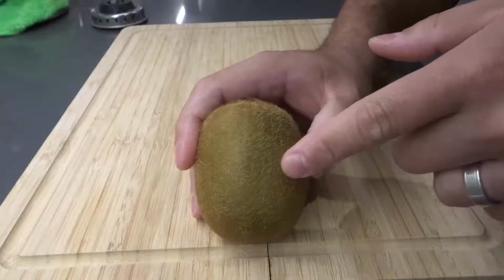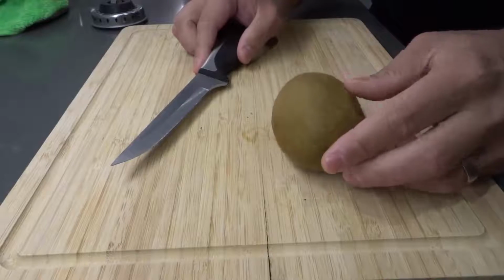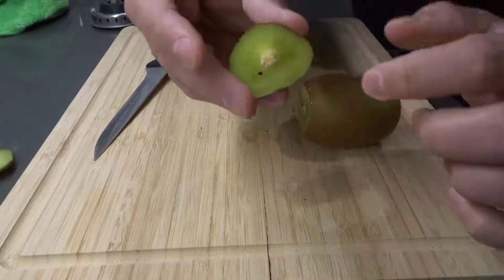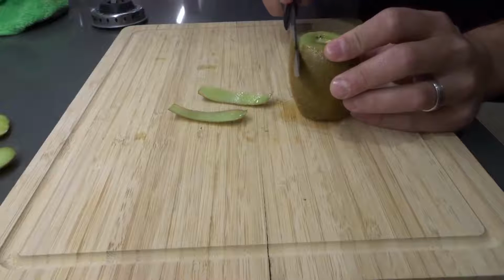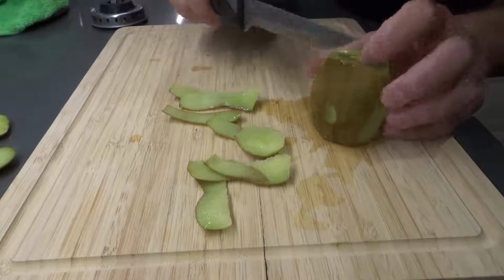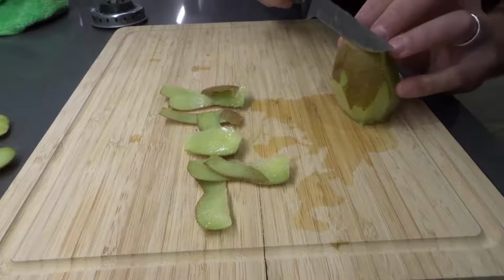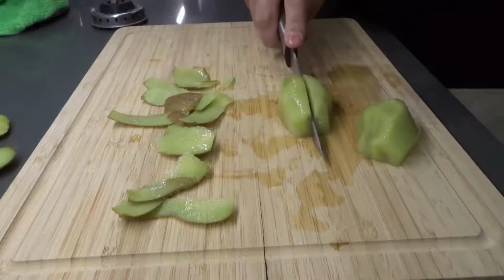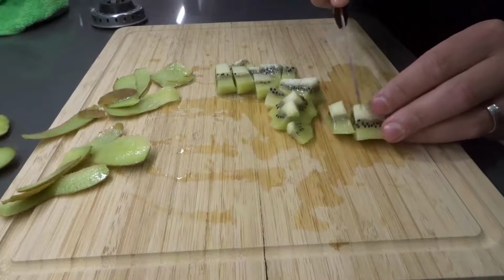How To Peel And Cut A Kiwi-Fruit Tutorial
In this video, I show you how to peel and cut a kiwi properly. If you get your hands on a nice and ripe kiwi, then you should definitely peel it and slice it so that you can enjoy it properly. Kiwi fruits are not that difficult to cut, but I show you a few techniques and one specific trick for removing the stem that you should know about so that your cut kiwi can be much more enjoyable and easier to actually slice properly.